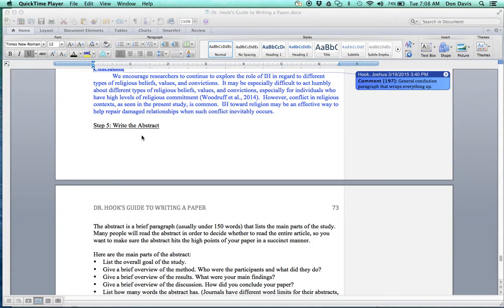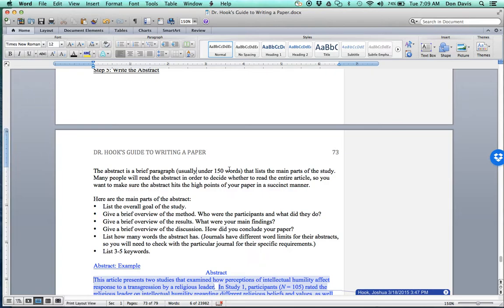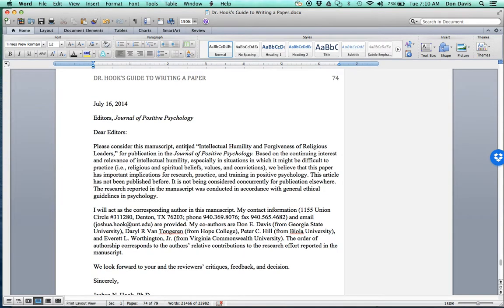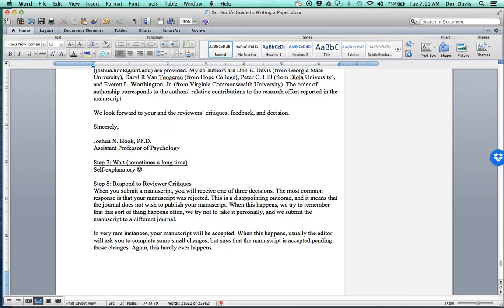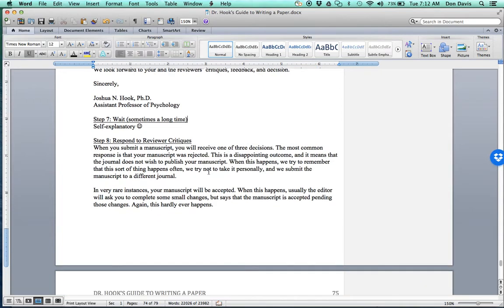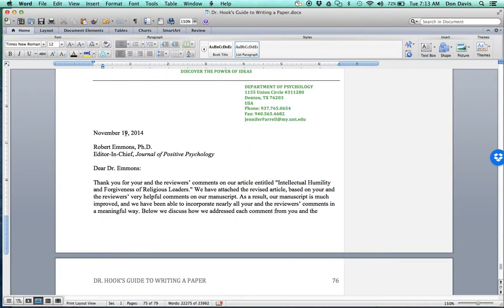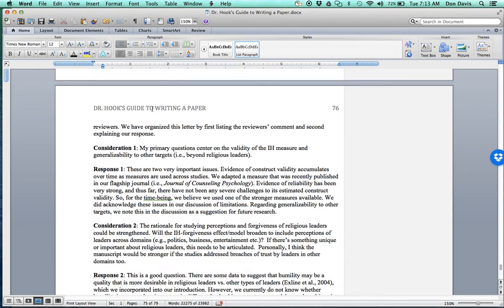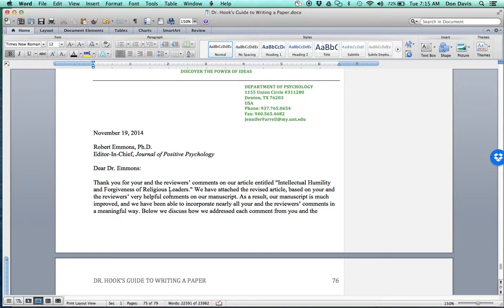24 how to write a paper 11 a few final things